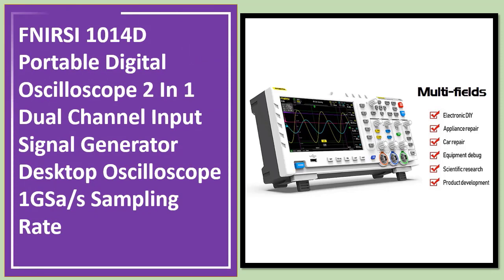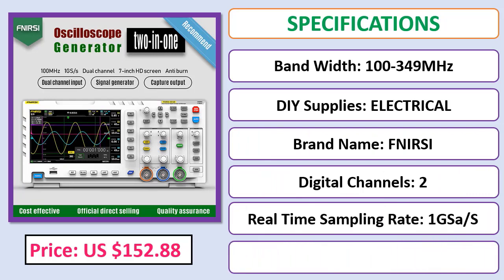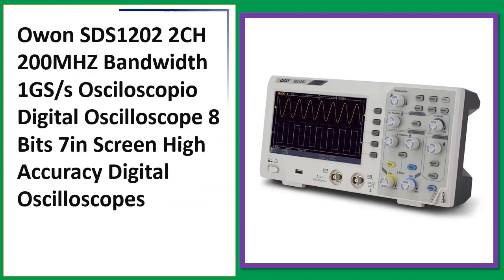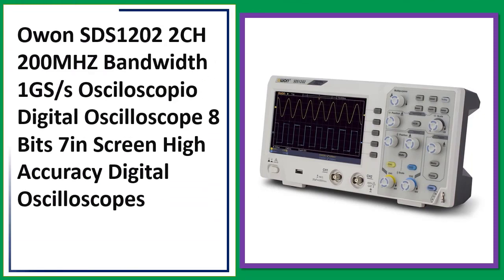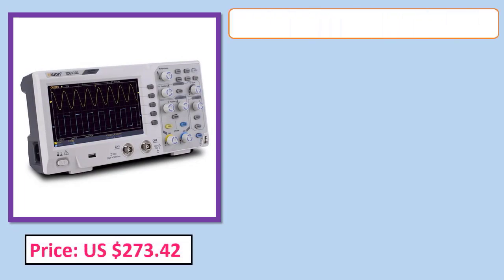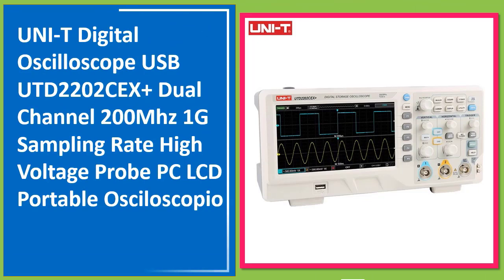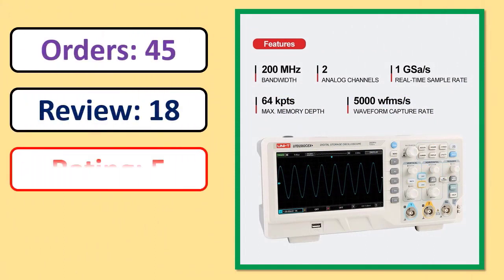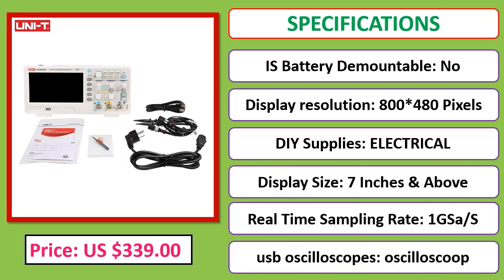Top 5 Best Digital Oscilloscope 2023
Looking for the Best Digital Oscilloscope, In this video I have compiled a list of the top 5 Digital Oscilloscope in the market

05.FNIRSI 1014D Portable Digital Oscilloscope 2 In 1 Dual Channel Input Signal Generator Desktop Oscilloscope

04. SDS1022 SDS1102 SDS1202 SDS1104 1GS/s 100MHz Digital Oscilloscope 2CH Oscillometer

03. SDS1022 SDS1102 SDS1202 SDS1104 1GS/s 100MHz Osciloscopio Digital Oscilloscope 2CH Oscillometer 7 inch Storage Oscilloscope

02. Owon SDS1102 1GS/s 8 Bits 7in Screen Osciloscopio Digital Oscilloscope 2CH 100MHZ

01. UNI-T Digital Oscilloscope USB UTD2202CEX+ Dual Channel 200Mhz 1G Sampling Rate High Voltage Probe PC LCD Portable